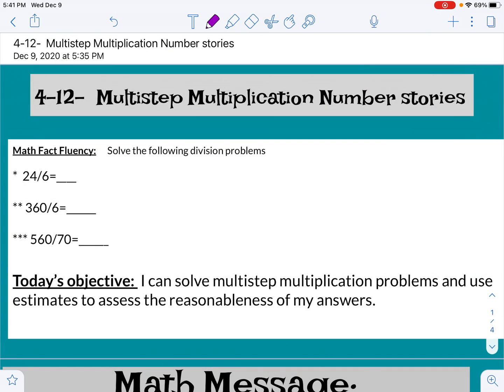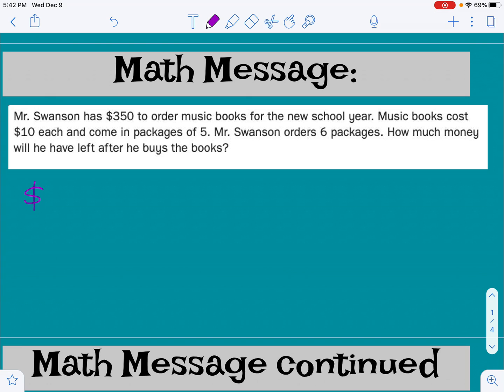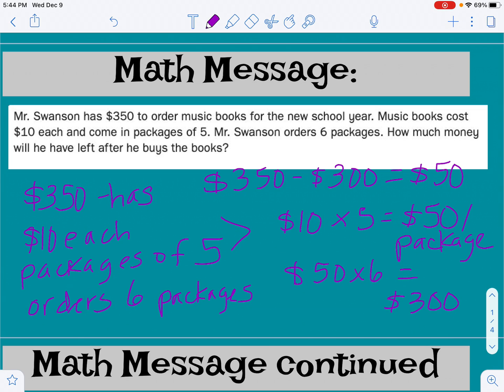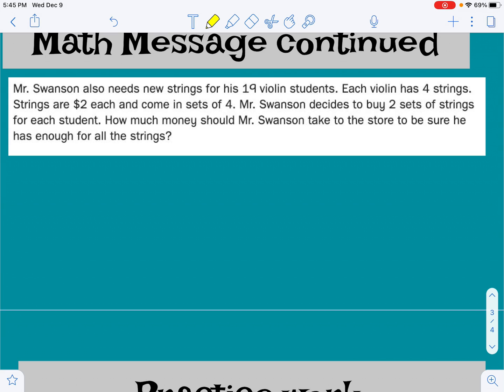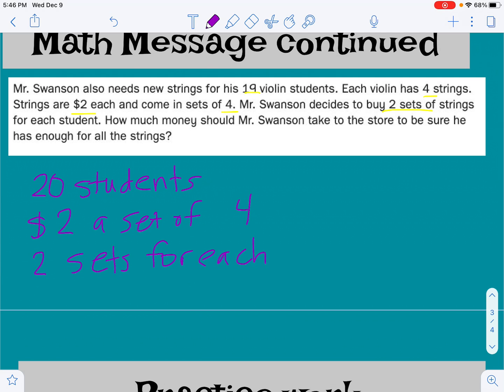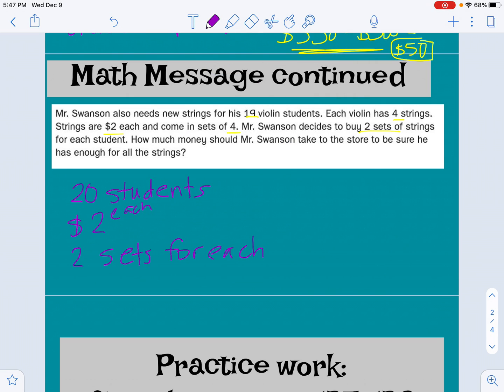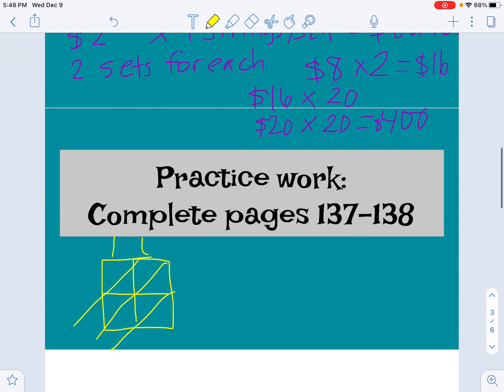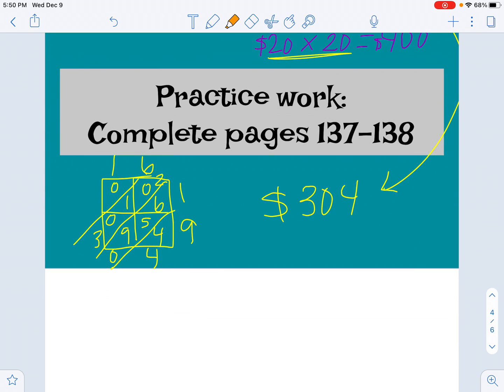EM 4 Lesson 4.12 Multi-step Multiplication Number Stories